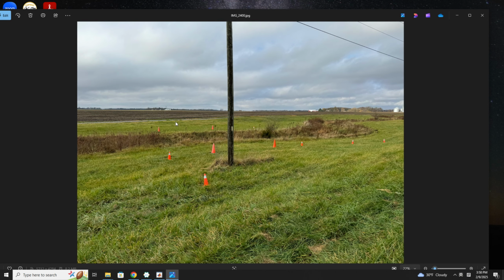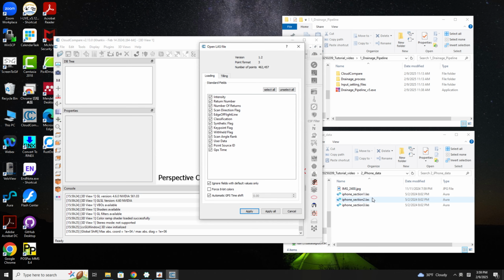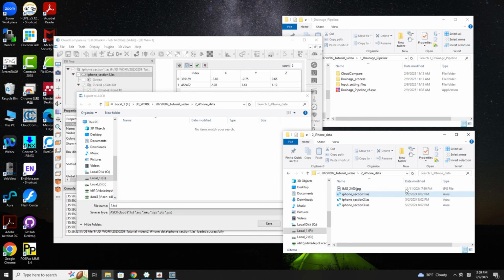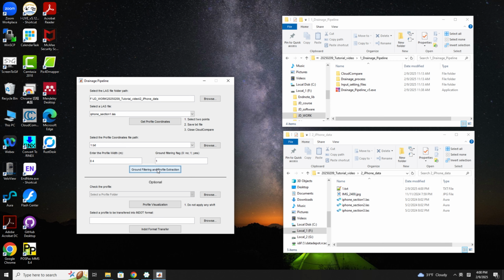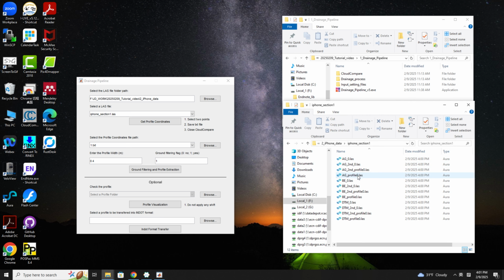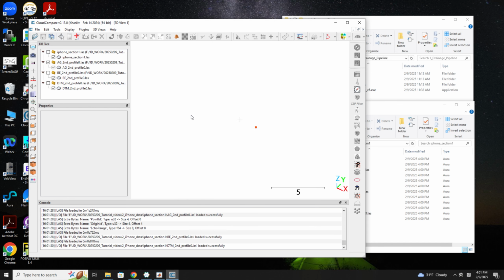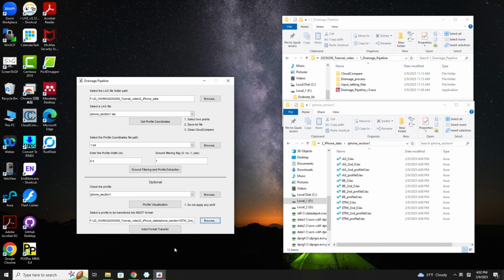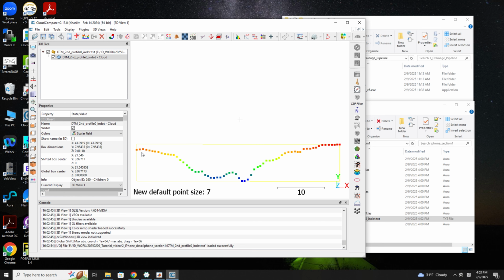Drainage Profile Visualization Pipeline Tutorial